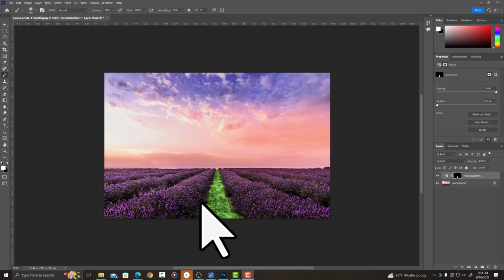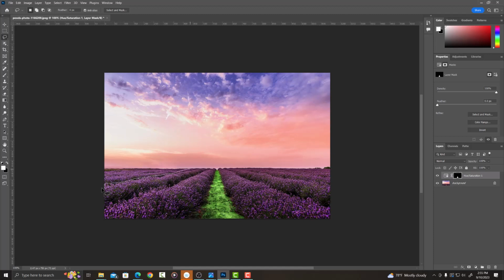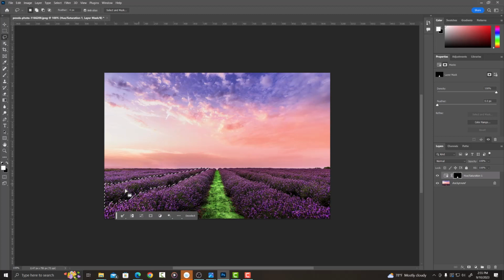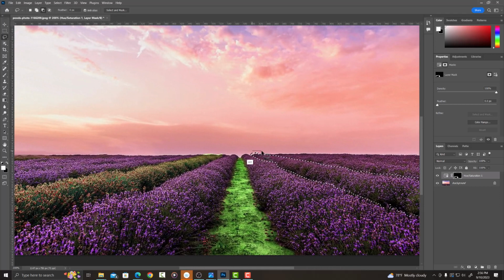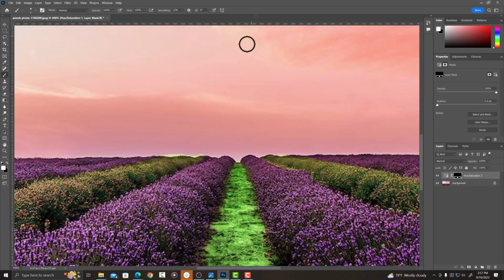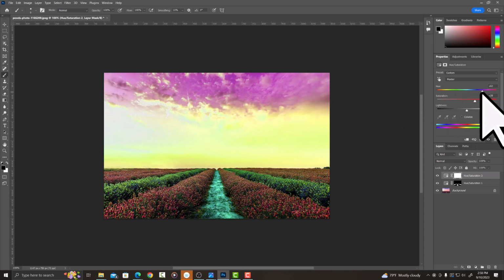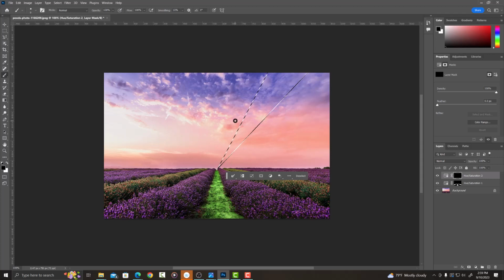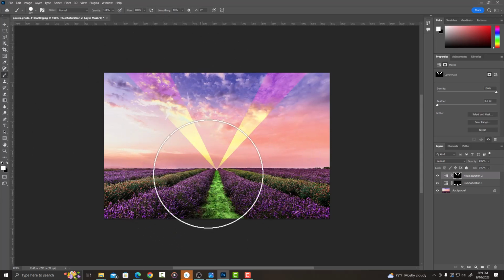2 adjLayers and masking